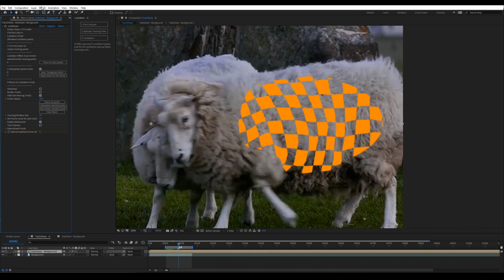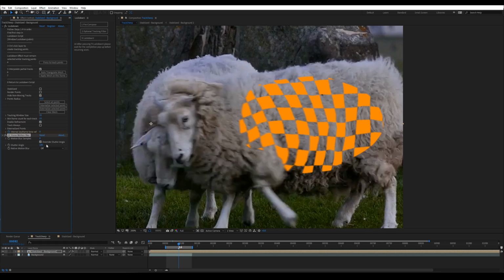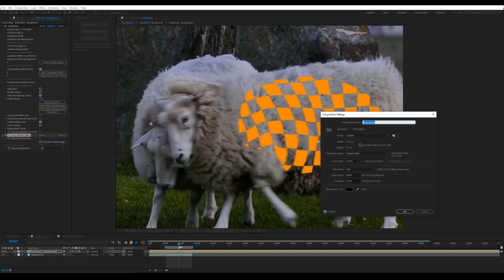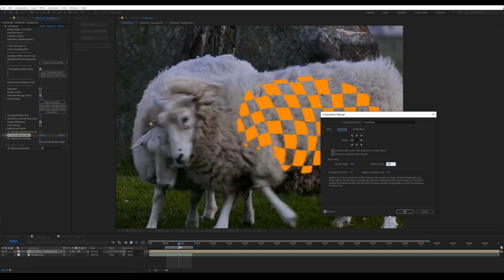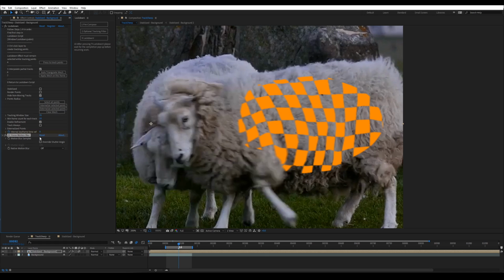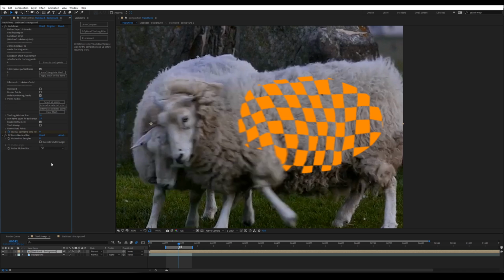CC Force Motion Blur with Lockdown